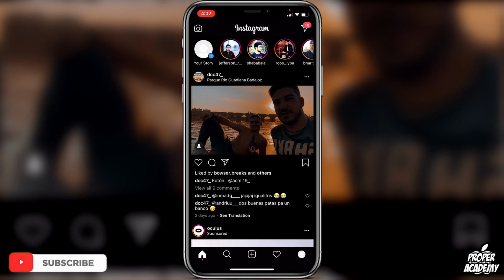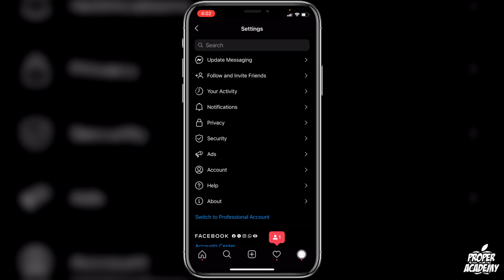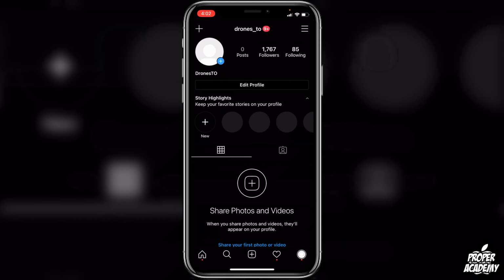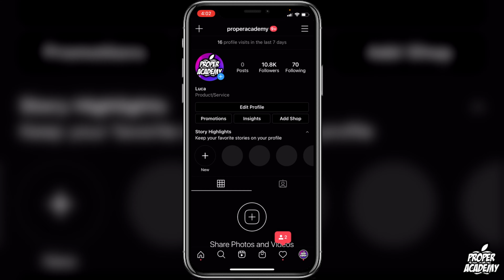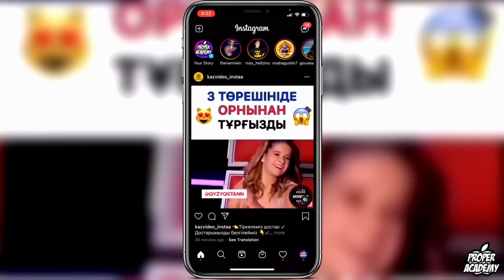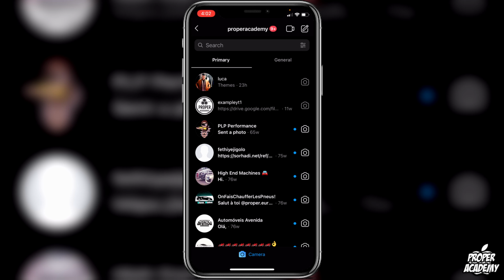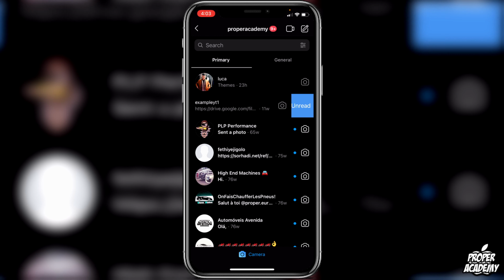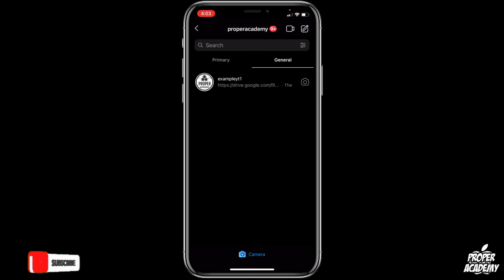How To Hide Messages On Instagram 📸| Hide Your DMs on Instagram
In today's video we show you How To Hide Messages On Instagram. It's super easy to do takes less then 1 minute.